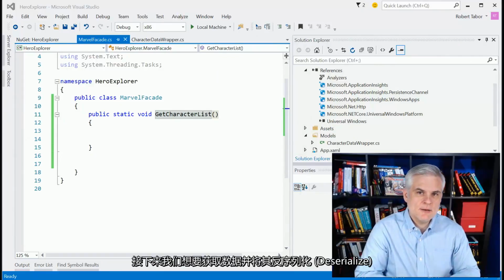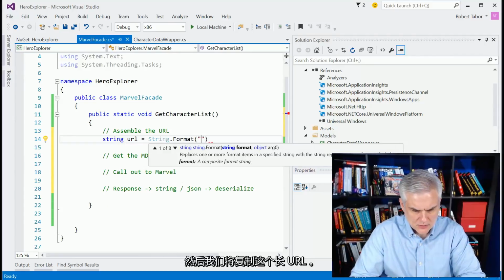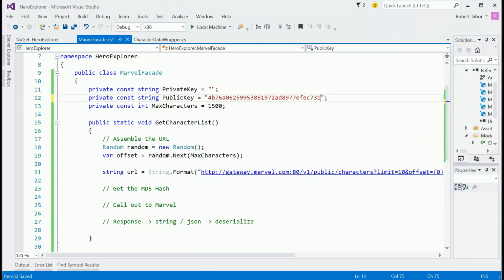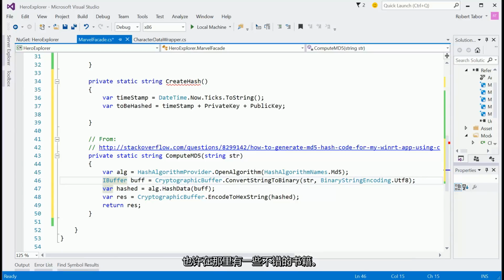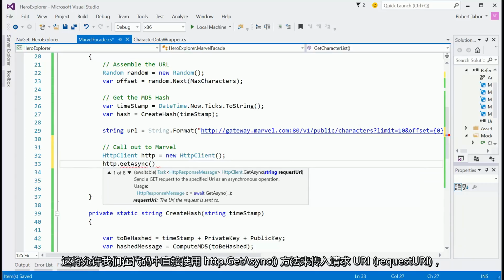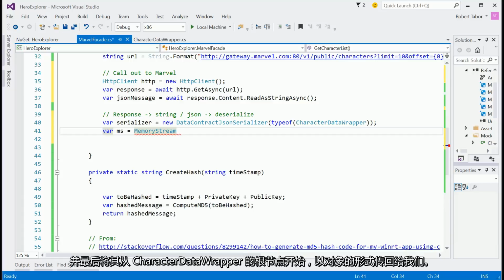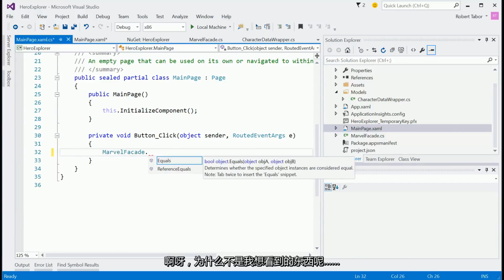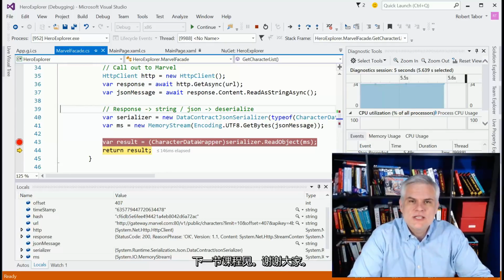UWP 开发入门教程合集73